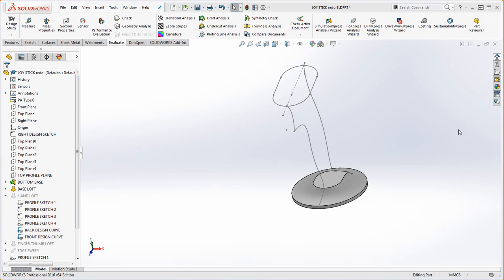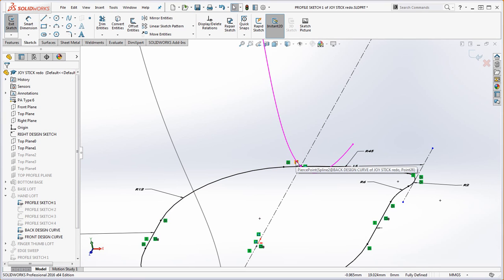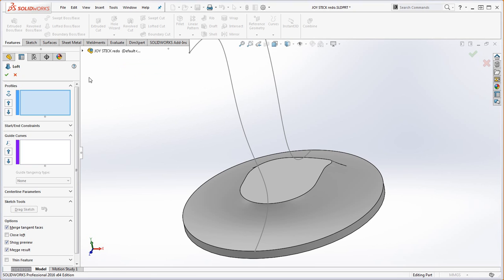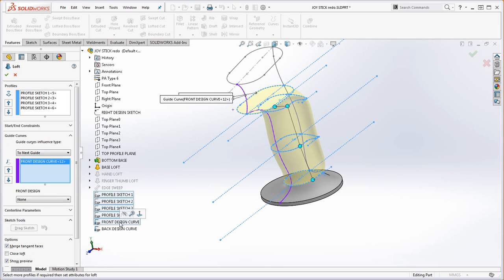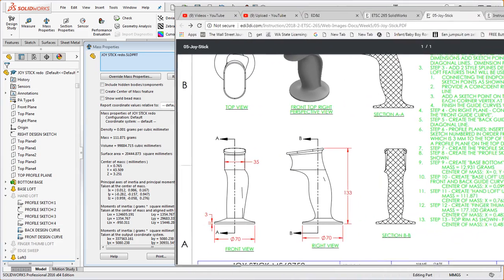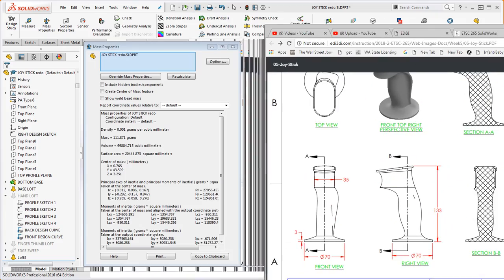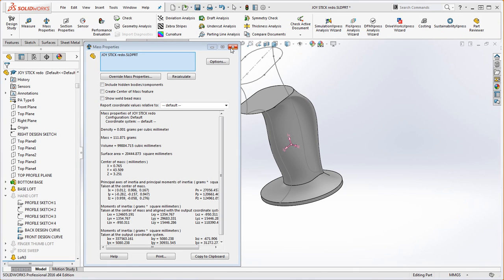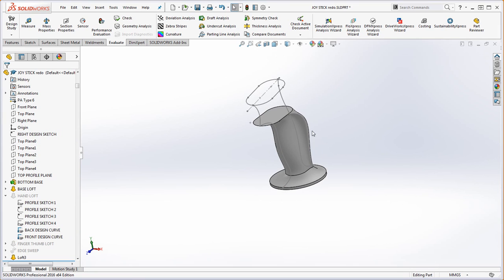Student Help on the Joy Stick Model - Profiles Good – Need to Intersect with Guide Curves, it Works!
SolidWorks - Our Design Sketch or Sketch Skeleton - is defined on 3 planes with the more complicated sketch being the Right Sketch on the Right Plane in this model. In this Right Sketch we use Style Splines to define the smooth surfaces of this hand held device - the Joy Stick.  With this spline comes Control Points that manipulate the curvature of the spline which can be dimensioned (with 2 dimensions) from centerlines or construction lines that serve as reference geometry – in this example they are coincident to the Front and Top Planes.  Guide Curves complete the whole model using the Loft Boss/Base Feature.

So on this model your loft profiles are good, you just need to make certain the intersect with your Guide Curves.  First hide your Design Sketch and unhide your 2 guide curves, this way you won’t accidentally choose the wrong sketch entities and get something goofy.  I unselected your pierce sketch relations and reestablished them to the front and back guide curves and rebuilt your model one profile sketch at a time.  Then check your mass properties – mass and center of mass.  Try lofting choosing the guide curves – ignore the control points for now – choose your loft profile sketches from the feature manager fly-out.

Other similar videos on this part - from other students with issues - that you might find helpful: